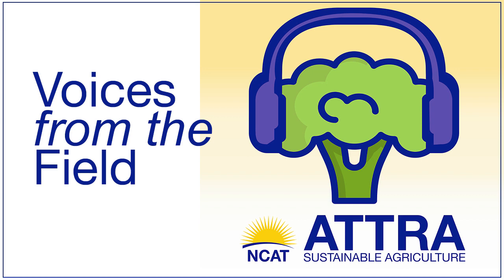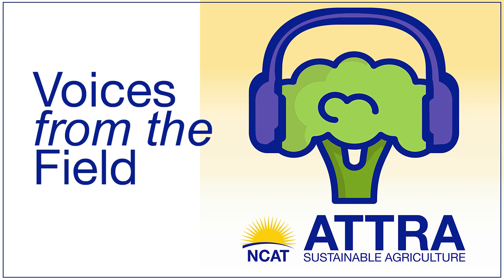Episode 292. Don’t Leave It to Beavers: Dam It Yourself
Here’s a fun fact. Before European settlement, as much as 10% of the continental U.S. was influenced by the presence of beaver dams. Although beavers have been displaced from much of their historic range, land managers don’t have to be high and dry in their absence. More and more people are rehydrating their land by mimicking beavers to catch and hold more water.

In this episode of Voices from the Field, Aaron Clausen of the World Wildlife Fund (WWF) and Montana rancher Amber Smith chat with NCAT Regenerative Grazing Specialist Linda Poole about constructing do-it-yourself beaver dams, called beaver dam analogues.

Built mostly by hand with carefully placed sticks and rocks, these low-tech, affordable structures help landowners safely catch and hold more water on their land during runoff. The conversation also includes a bit about Aaron’s work with WWF’s RSVP (Ranching Sustainability and Viability Program) and Amber Smith’s leadership of the nonprofit Women in Ranching.

This podcast is produced by the National Center for Appropriate Technology through the ATTRA Sustainable Agriculture program, under a cooperative agreement with USDA Rural Development. ATTRA.NCAT.ORG.